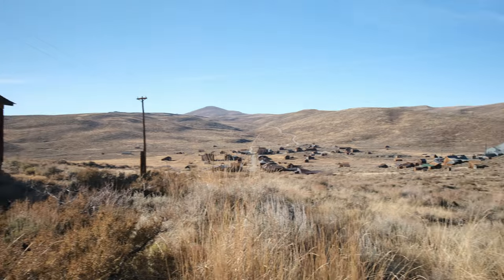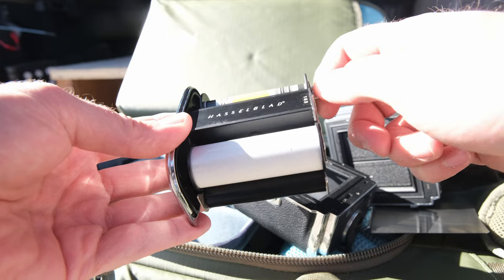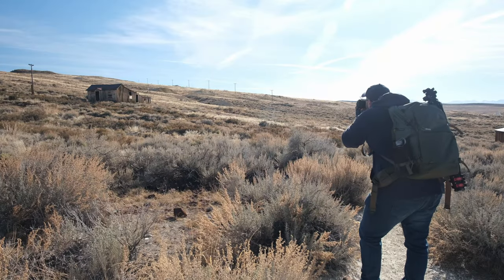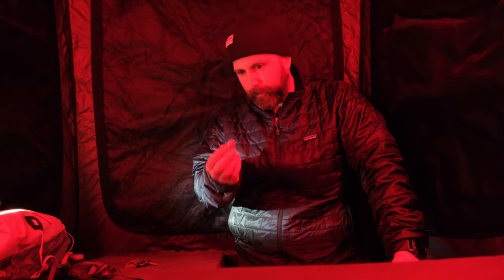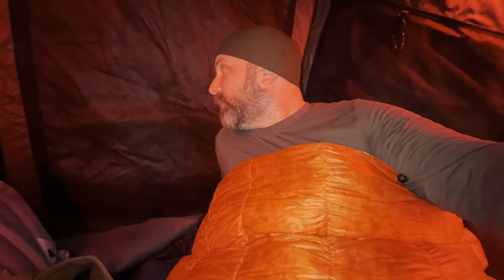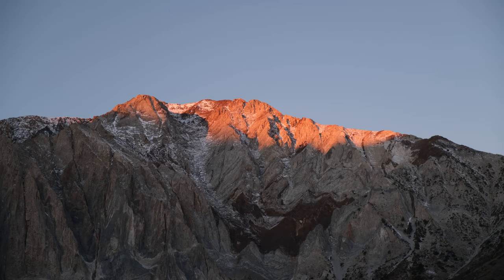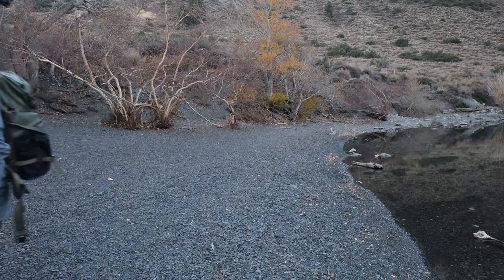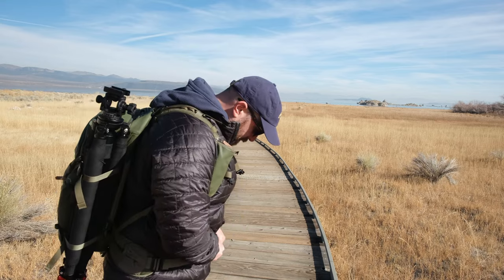Shooting Film and Digital in the Eastern Sierra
In this video I take a trip down highway 395 from my new home in Reno, Nevada. I visit the mining ghost town of Bodie and photograph it on Kodak Portrait 400 and Ilford HP5. I then spend the night just south of Mammoth Lakes before shooting sunrise at Convict Lake using my Nikon Z7ii. Finally I stop by Mono Lake on my way home where I shoot my favorite image of the trip.

My Film Gear:
Hasselblad 500c
Olympus OM10

My Digital Gear:
Nikon Z7ii

Filmed in 4K UHD on:
Fujifilm XT3
Fujifilm XF 16-55mm f/2.8 R LM WR
Fujifilm XF 70-300mm f/4-5.6 R LM OIS WR